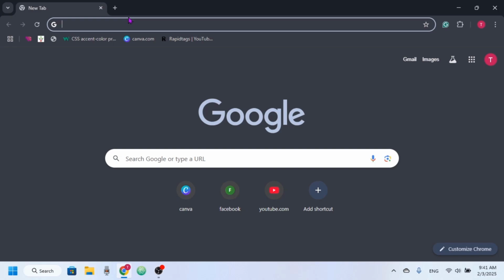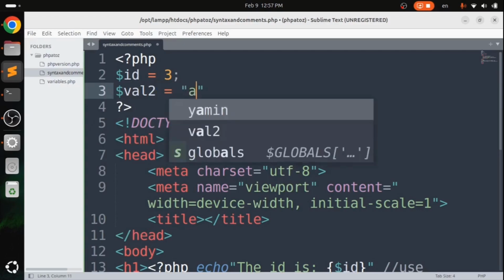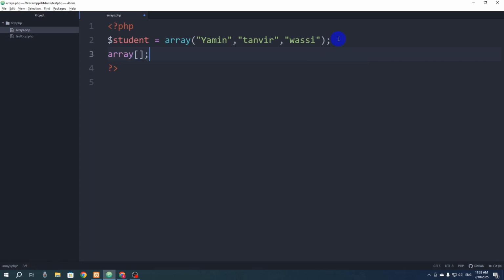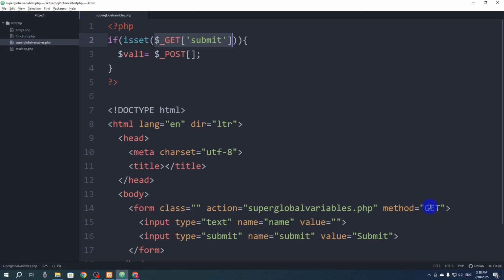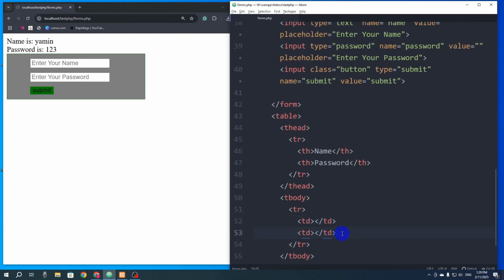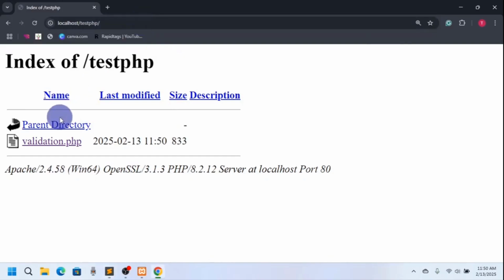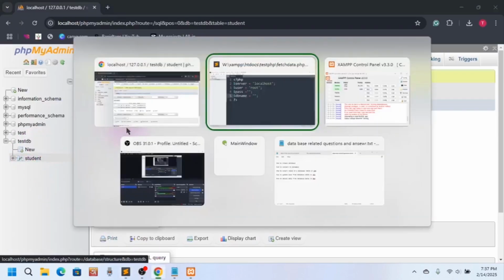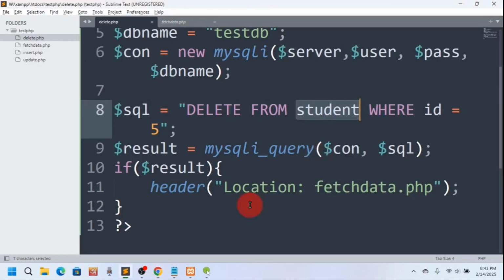🎯 PHP Tutorial for Beginners | Full Course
Welcome to Web Tech Knowledge! In this beginner-friendly PHP tutorial, you'll learn the basics of PHP step-by-step — from syntax to variables, functions, forms, and connecting to databases.

✅ What You'll Learn:

What is PHP and why it's used

PHP syntax and basic structure

Intro to MySQL database with PHP

💻 Whether you're just starting your web development journey or brushing up on backend skills, this tutorial is perfect for you!

🔗 More tutorials: [Playlist/Link if available]
📢 Follow us for updates: [Social Media Links if any]